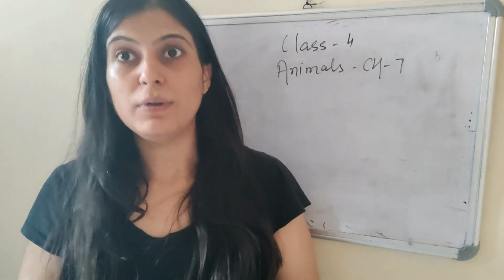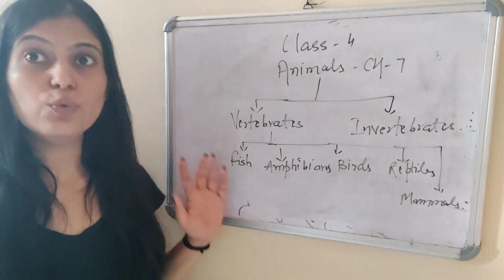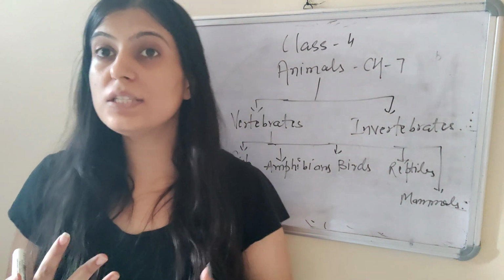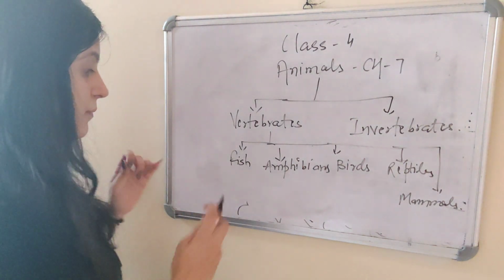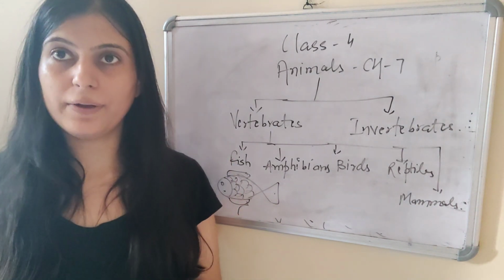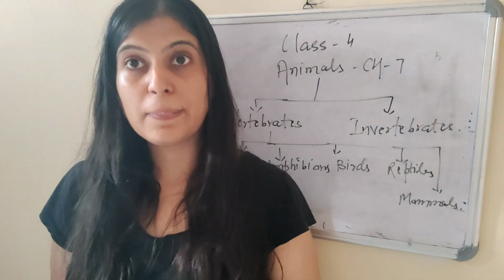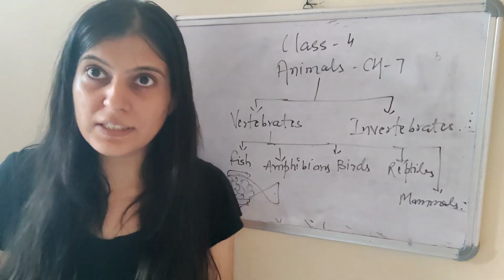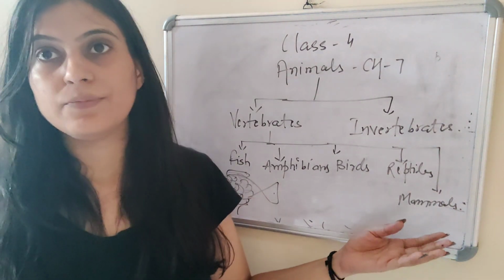Class- 4, Chapter- 7 , Animals (vertebrates)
Animals - Living and Surviving , vertebrates , five groups of vertebrates, characters of fishes, amphibians, birds, reptiles and mammals